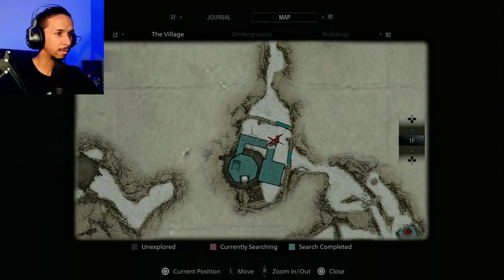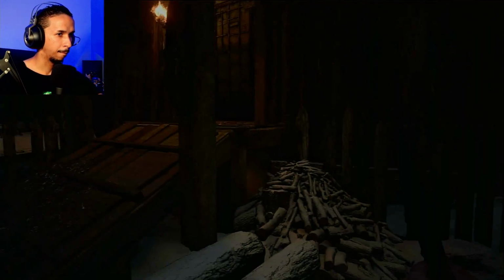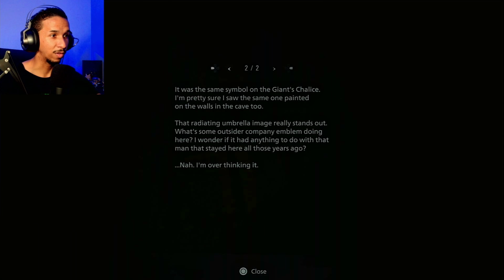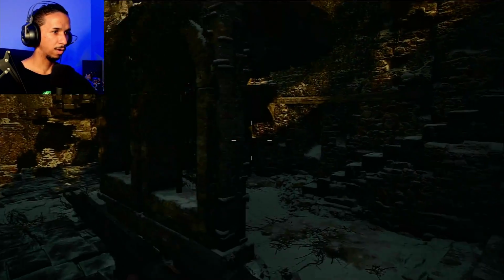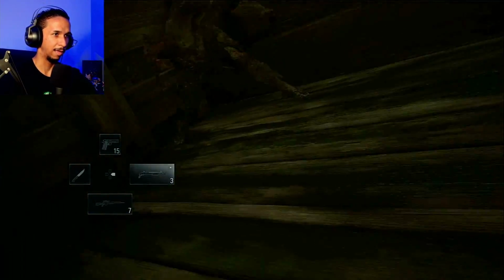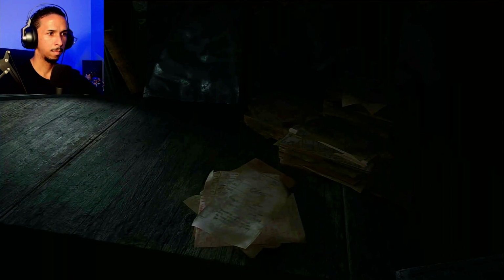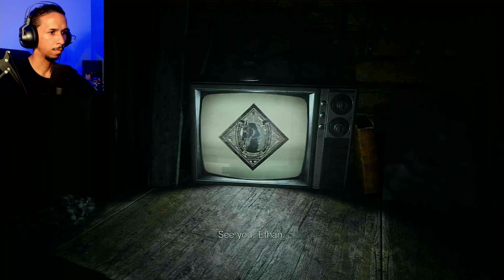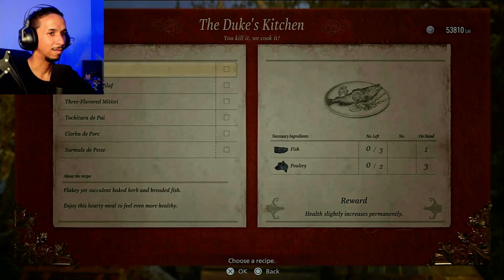Resident Evil Village EP7 -Attack of the big bad wolf-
This is an all out war against the werewolves! We finally get revenge against Urias the head of the werewolves.

Game description: Set a few years after the horrifying events in the critically acclaimed Resident Evil 7 biohazard, the all-new storyline begins with Ethan Winters and his wife Mia living peacefully in a new location, free from their past nightmares. Just as they are building their new life together, tragedy befalls them once again.